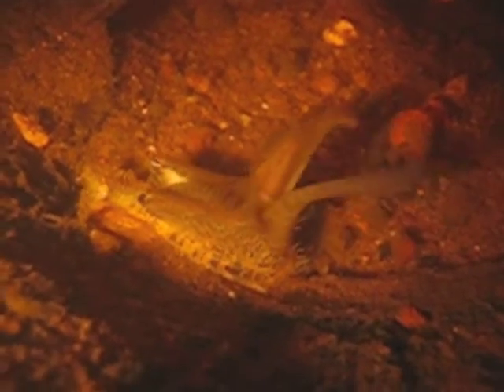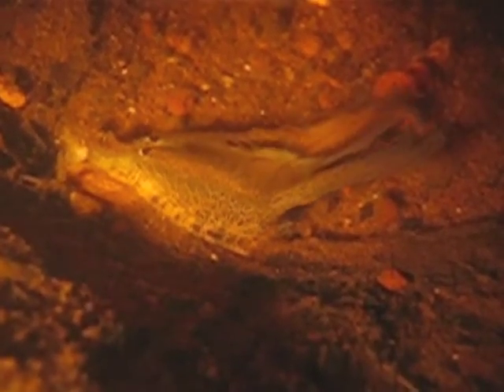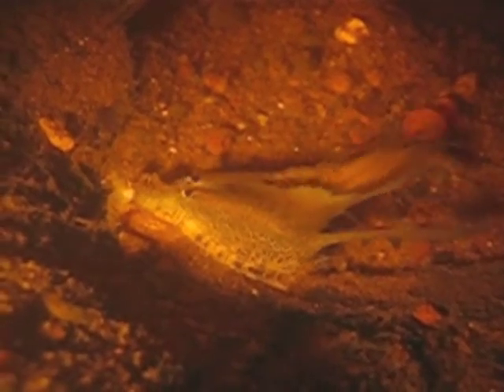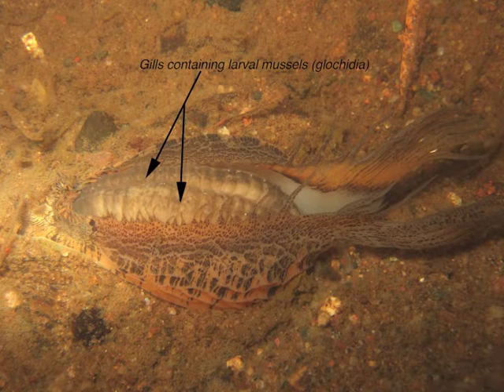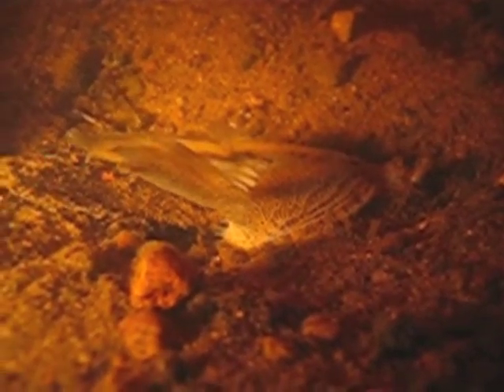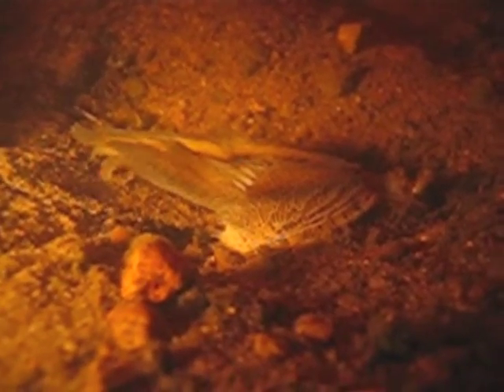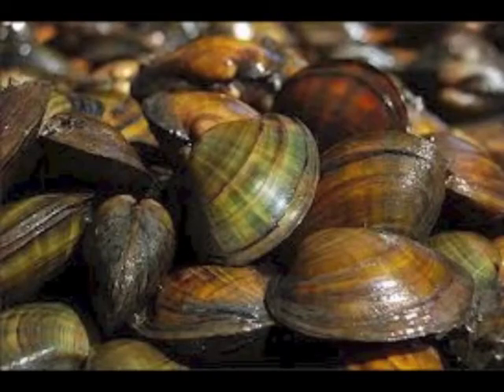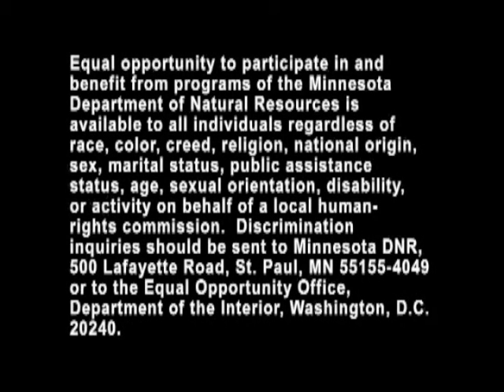Higgins eye mussel restoration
DNR malacologist Bernard Sietman explains the life cycle of the federally endangered Higgins eye mussel.